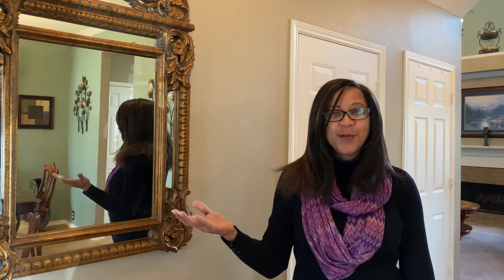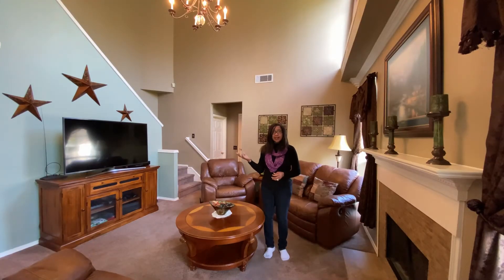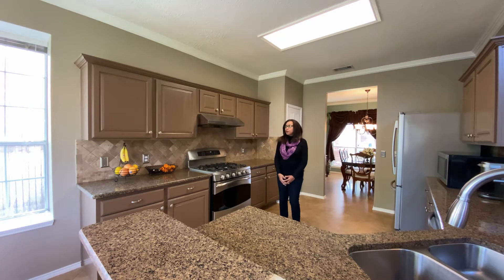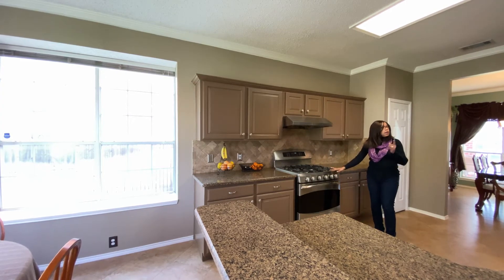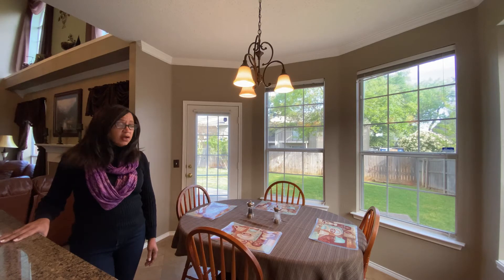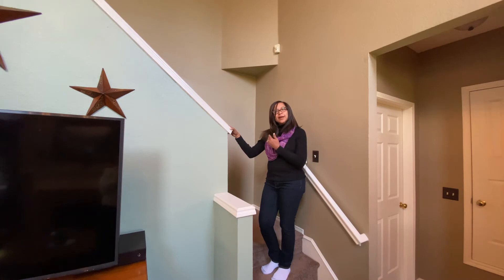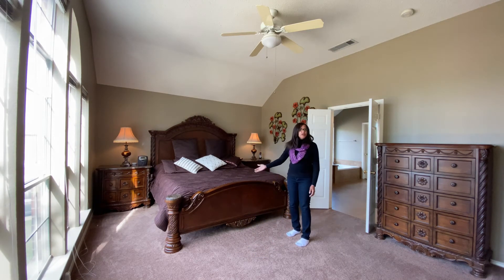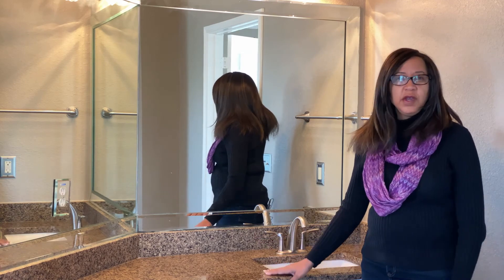213 Madisson Dr Euless TX 76039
Presented by Kevin & Aileen Marks
701 Highlander, Suite 130
Arlington, TX 76015 USA